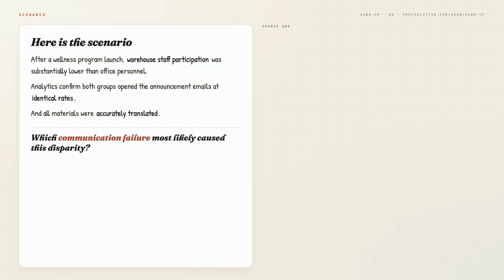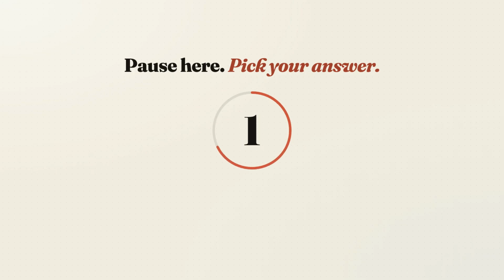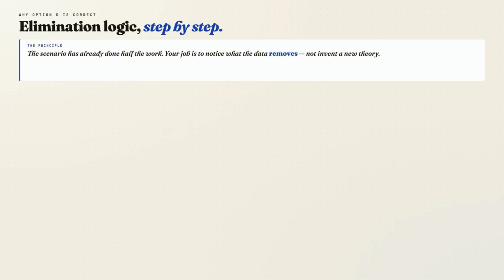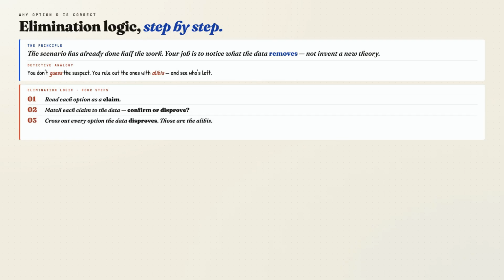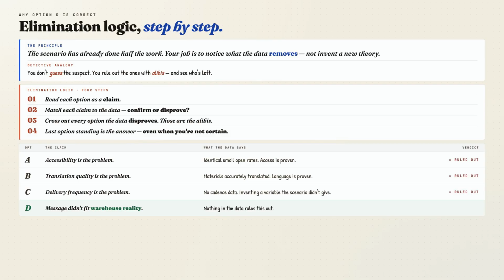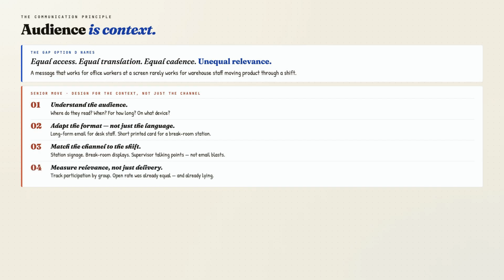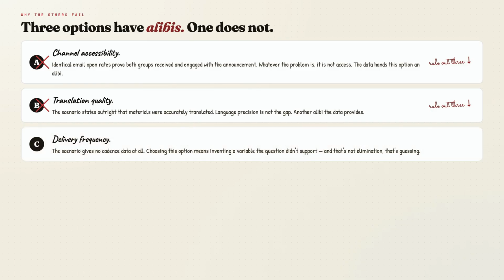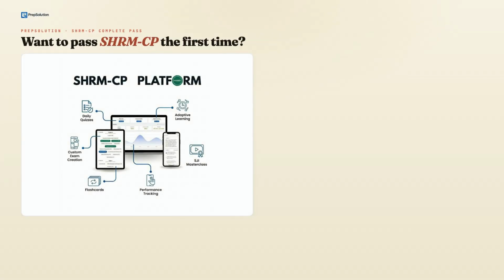SHRM-CP Practice Question | Workplace Communication | Rule Out Three, Keep What Survives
Warehouse staff participation in a wellness program is way below office personnel. But email open rates are identical. Translations are accurate. So what's the failure? The exam isn't testing whether you can guess. It's testing whether you can *eliminate*. Three options have alibis in the data. One does not. Rule out three. Keep what survives. That's elimination logic, the real SHRM-CP skill.

Drop a comment with the SHRM-CP topic you want us to cover next.

✅ Key Benefits of the SHRM-CP Practice Question Series

✅ Real exam-style scenario broken down end to end
✅ Why each wrong answer is wrong, not just which one is right
✅ One concrete framework or principle per video
✅ Senior HR-pro perspective, not textbook recitation
✅ A new SHRM-CP question every day across all 3 BASK 2026 domains

✅ Key Benefits of the PrepSolution SHRM-CP Platform

✅ 1,500+ adaptive practice questions across all 3 BASK domains
✅ 3 full-length mock exams · 134 questions each, timed
✅ 600+ digital flashcards for high-density review
✅ SJI Strategy Masterclass · 8 video modules · 89 minutes
✅ Adaptive 12-week and 8-week Pass Path study calendars
✅ Performance analytics + priority email support
🛡 100% Pass Guarantee — don't pass first time, your access extends until you do

✅ Key Resources for SHRM-CP Prep